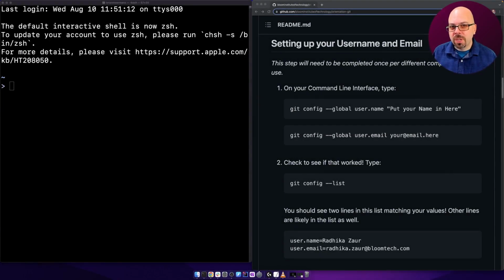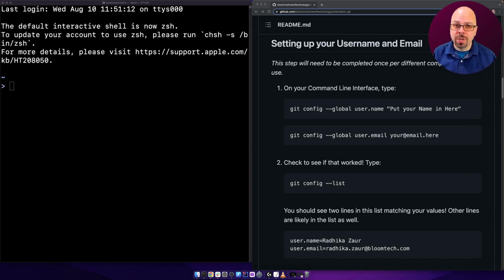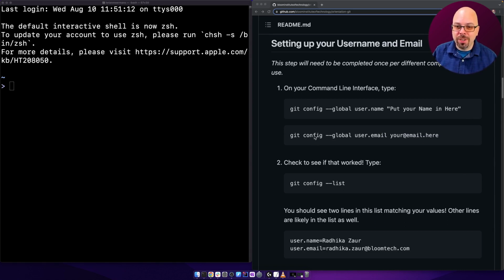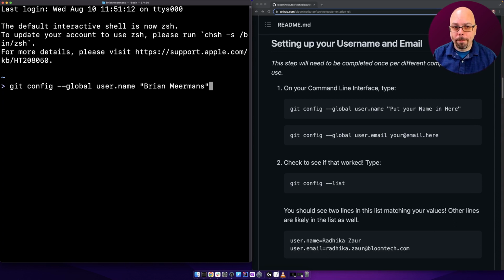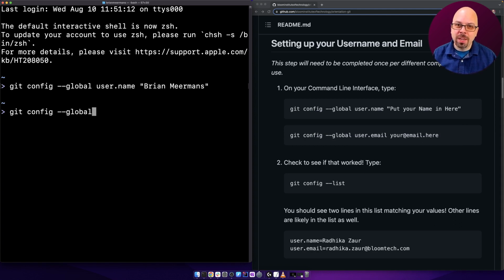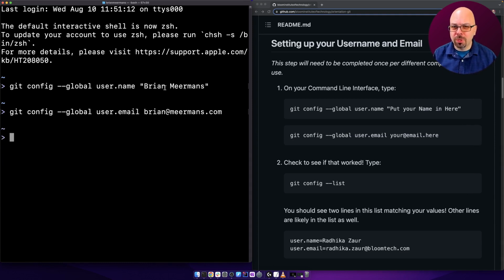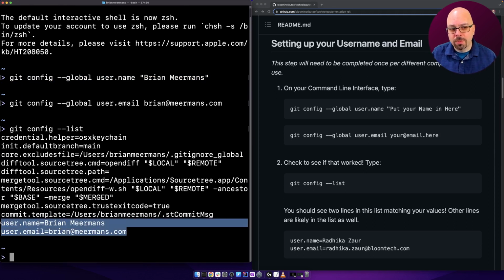Lesson 4: Configuring Name and Email